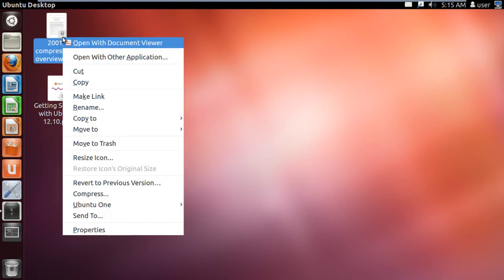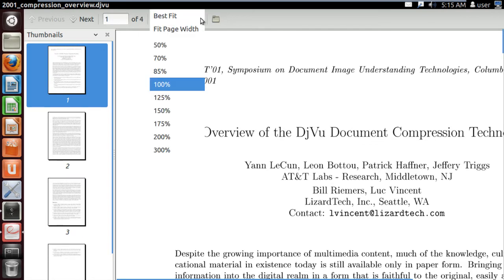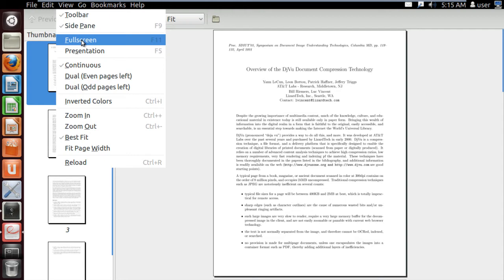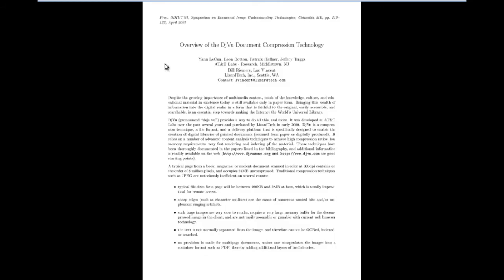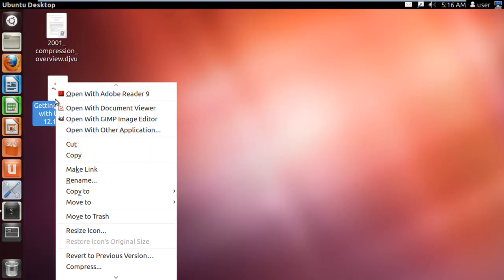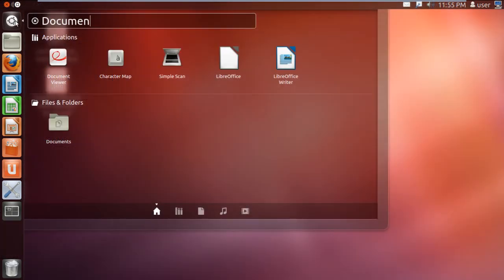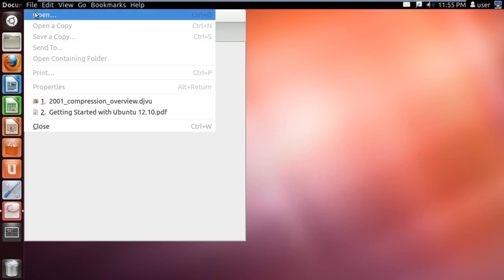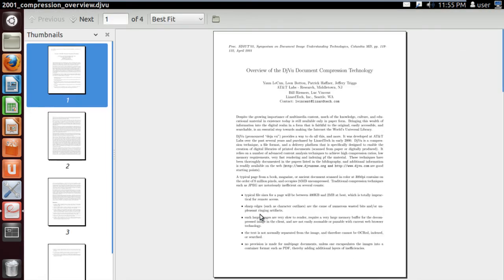How to Open DjVu in Linux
The document viewer in Linux allows you to open djvu and PDF files easily. Follow the step by step tutorial below to learn how.

In Linux djvu files can be easily accessed by more than one method. However, while using Ubuntu it is important to know exactly how to open a djvu file. With this djvu file reader when the file opens, the format looks a lot like Acrobat Reader. You can even open PDF files with the same document viewer used to open djvu files.

In this tutorial we will guide you on how to open djvu files in Ubuntu.

Step 1 -- Open the document
First of all, right click on the djvu document and click on the "open with Document Viewer" option.

Step 2 -- View the document
With that done, the document viewer window opens up. You can see that it is similar to adobe acrobat.

Step 3 -- Open document in full screen
You can even change the view settings by clicking on the "view" tab on top and choosing the different options available here. For example, let's click on the full screen option and you can see that the document will open up in full screen.

Step 4 -- Open a PDF document
You can also view the PDF document with the Document Viewer in Linux. For that, simply right click on the PDF document and click on the "Document Viewer" option.

Step 5 -- Search for document viewer application
While learning how to open djvu files, you can also use an alternate way which requires you to first click on the Dash, and search for the document viewer application. Once done click on the application from the search results to open it.

Step 6 -- Open the file
With that application opened up, go to the "file" menu and click on the "open" option. Now browse for the djvu file that you want to open and click on the "Open" button at the bottom of the window. Through this djvu file reader the djvu document will open up.